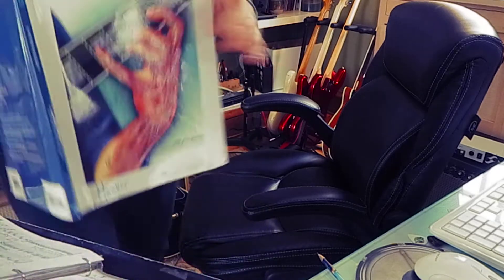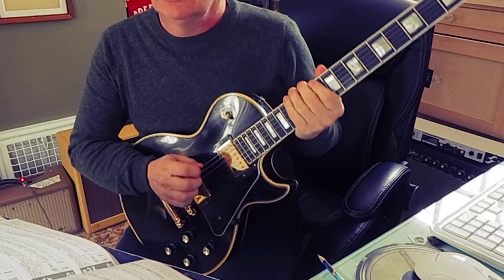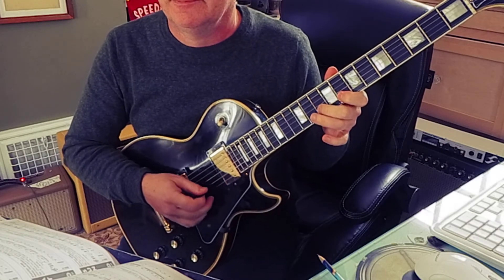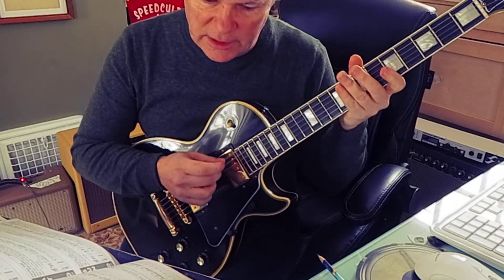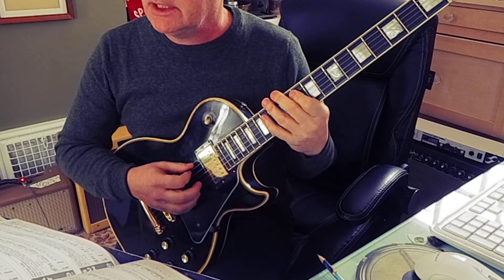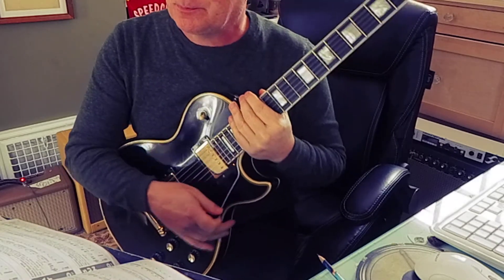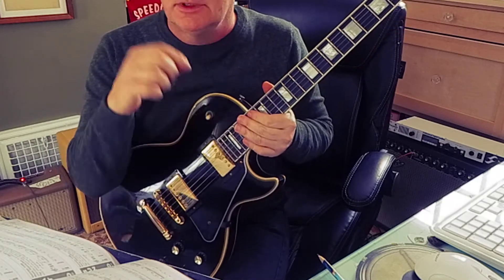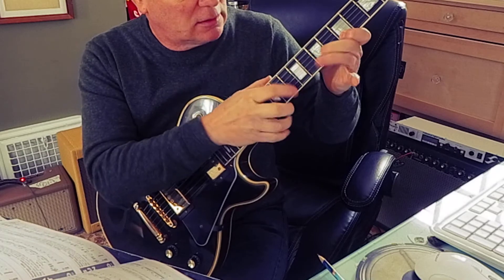Week 28 Guitar Aerobics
Highly recommended. I have a lot of guitar books but few have made me determined to play all the way through. This one is inspiring. I still need to clean up the previous exercises but it's good to move forward too. Over time these drills sound a lot better. You will make progress!